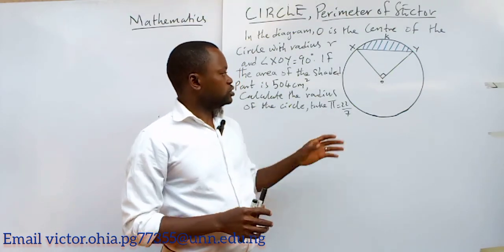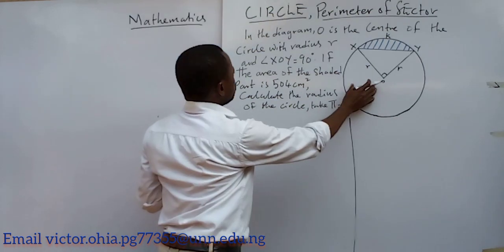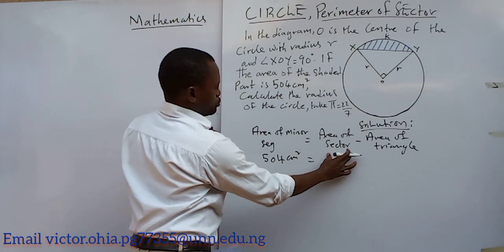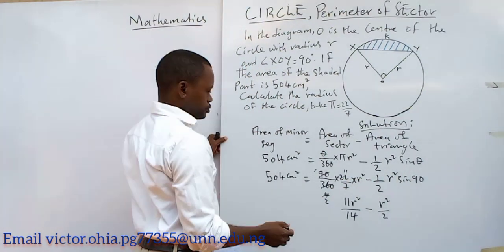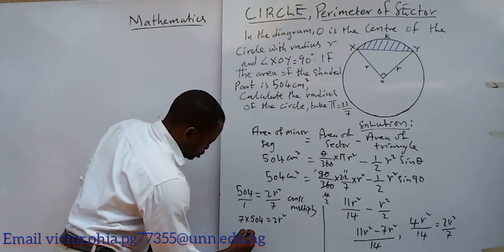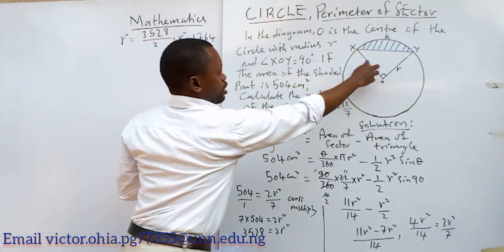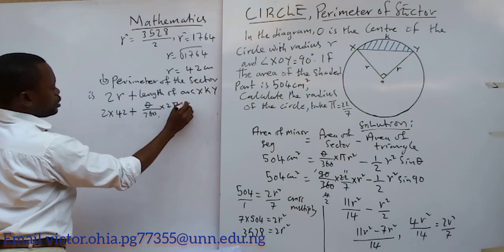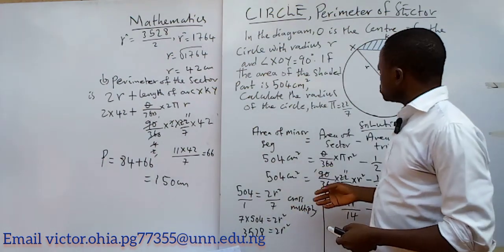CALCULATING AREA OF SEGMENT AND PERIMETER OF A SECTOR, @victorohia739#perimeterandareaofplane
The perimeter of a sector is given by calculating the radius of the circle if not given, then calculating the length of the Minor arc. The area of the Minor segment is the difference between the area of sector and the area of the triangle in the sector. @victorohia739